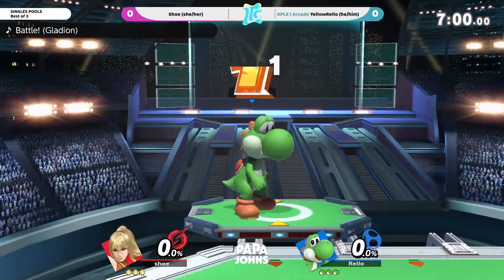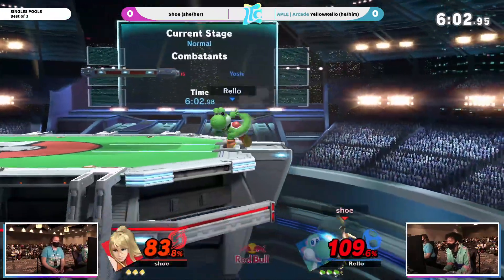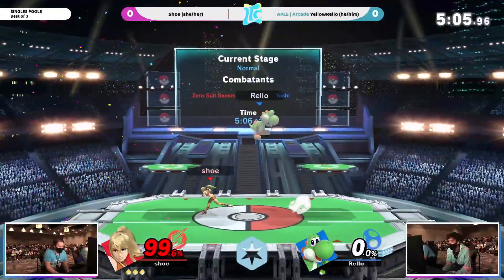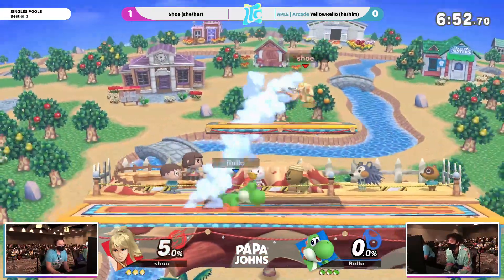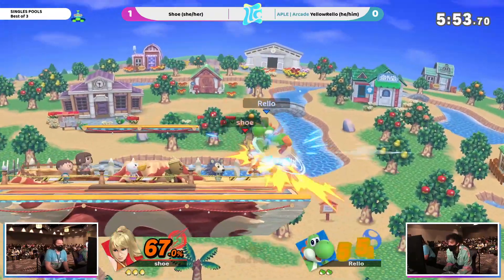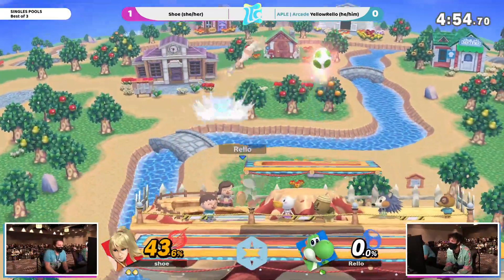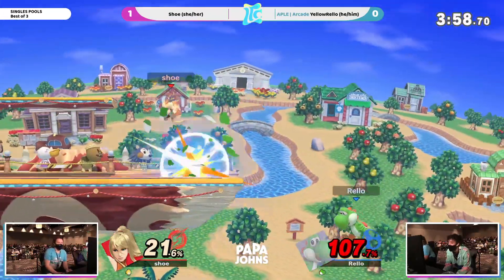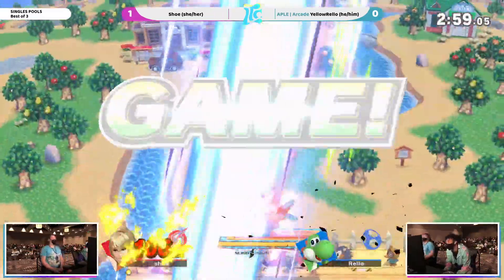Shoe vs. APLE | YellowRello - Ultimate Singles Pools - Low Tide City 2022